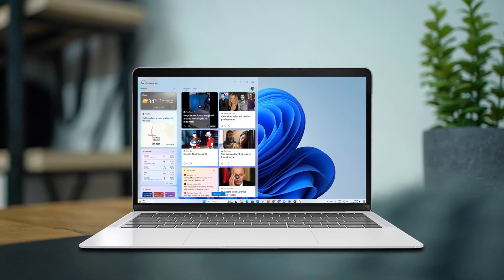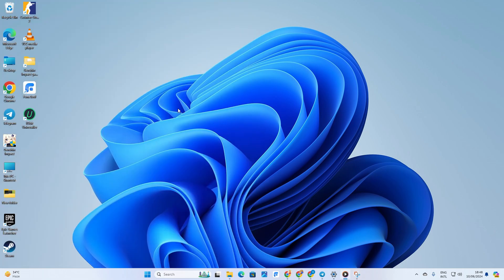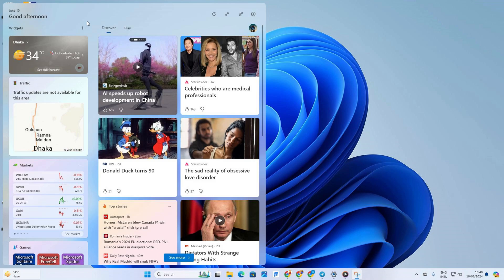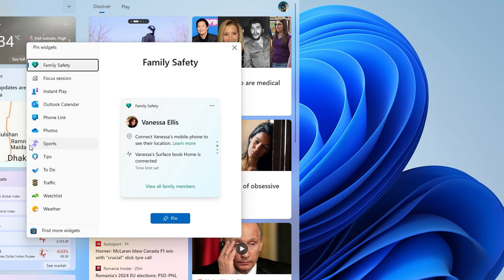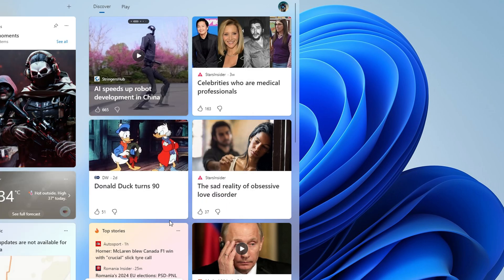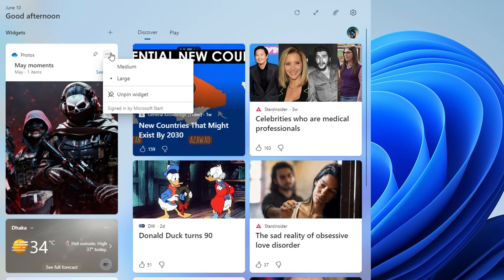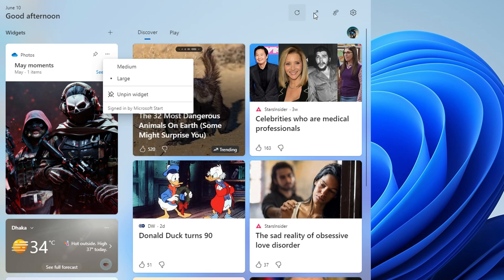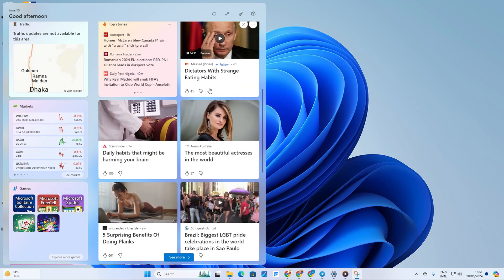How to Customize Widgets in Windows 11 | Make Your Windows 11 Widgets Look Modern & Professional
Do you want to customize your Widgets in Windows 11 to make yourself look modern & professional? Then this video will be your guide! There are numerous options in our Win 11 system and that gives us more freedom to explore the Windows 11 Widgets board. Even if you want to set up your widgets to look aesthetic or wanna make the widgets look cool for your taste in your Windows 11 system, This video here will provide you with the best widget settings and make your Widgets look as good as possible in your Windows 11 Device.

So Tune Right in and Create the Win 11 Widgets to match your Professional Desktop theme! Let's get it done!